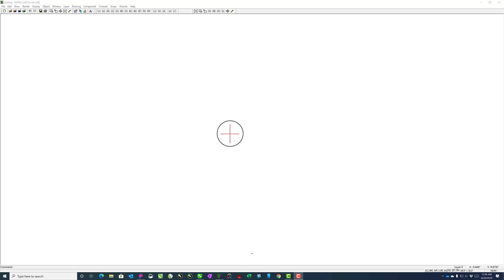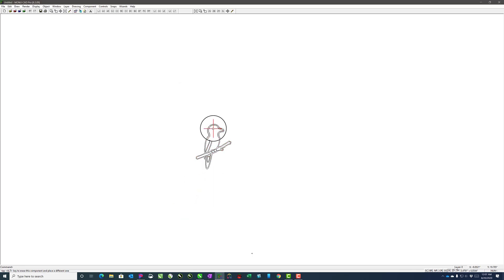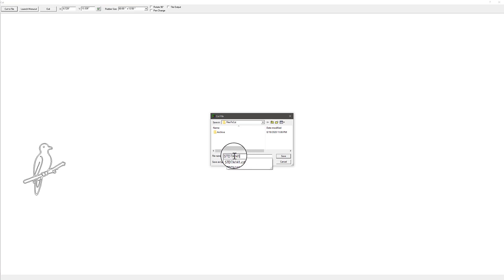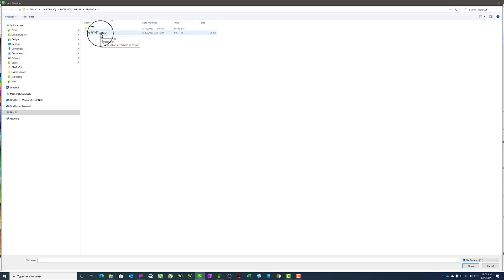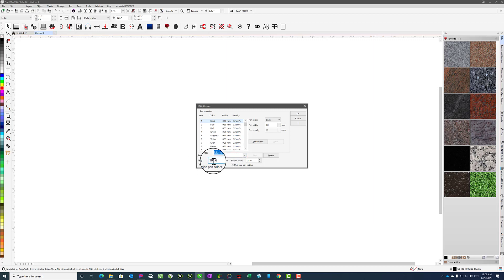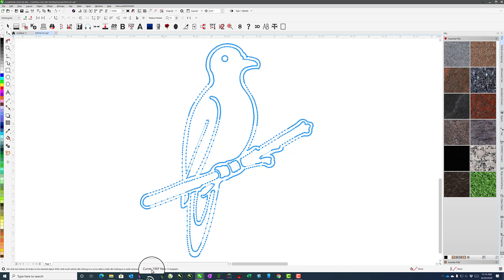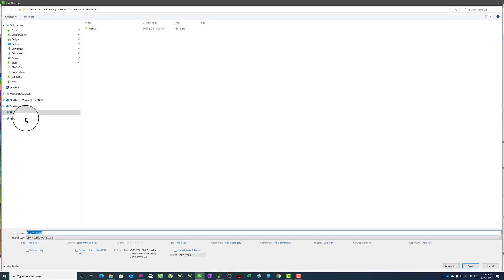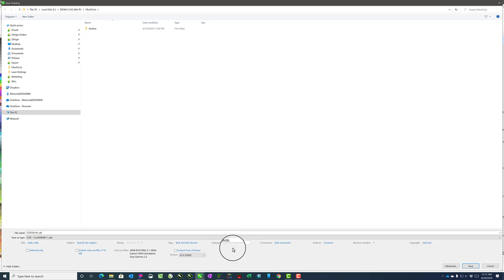Convert Monu-Cad Components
This shows how to convert a single Monu-Cad component to be used in MemorialDESIGNER.